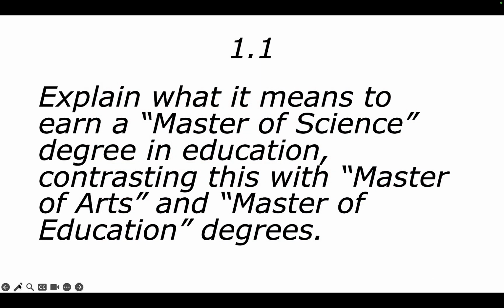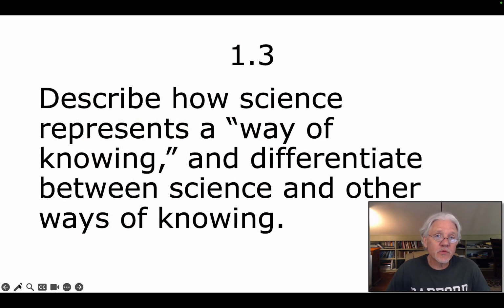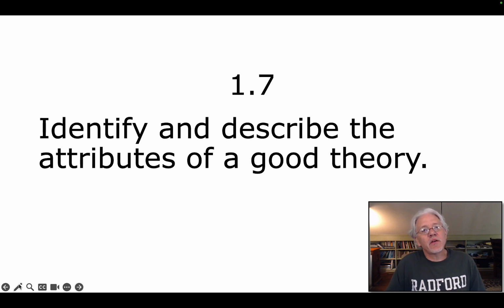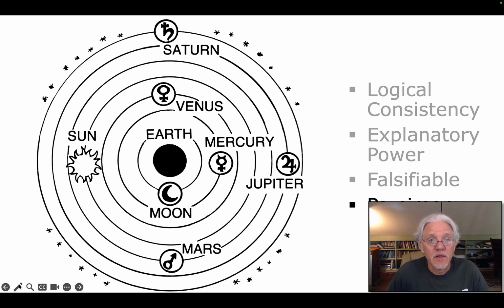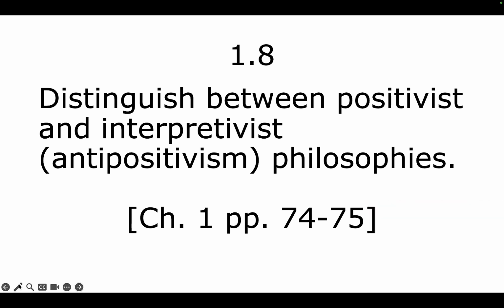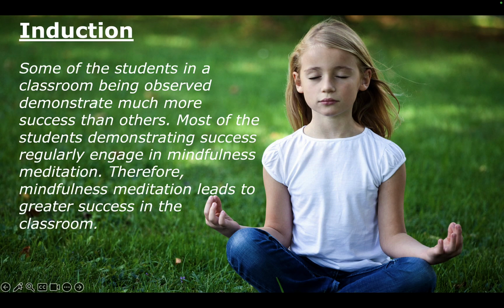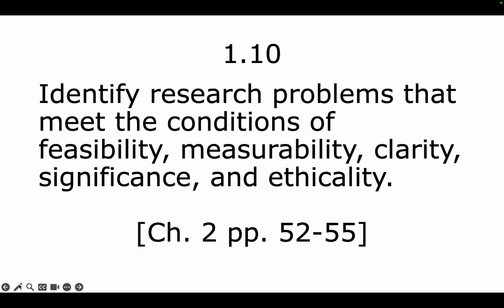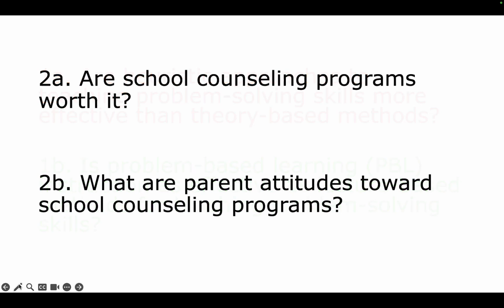EDEF 605 Summer 2024 Part 1 Info